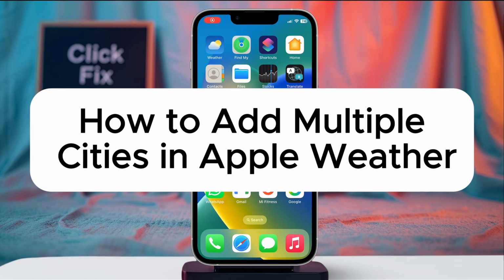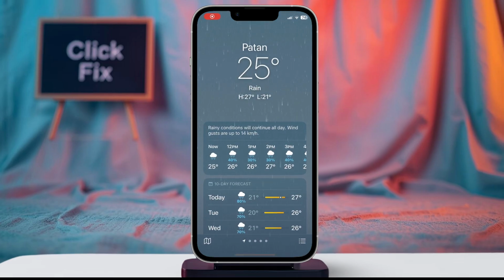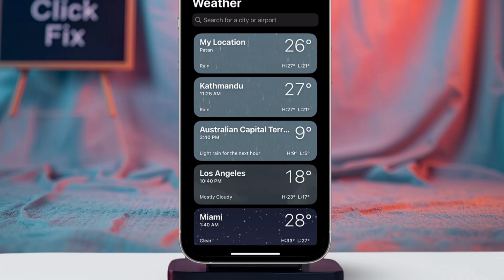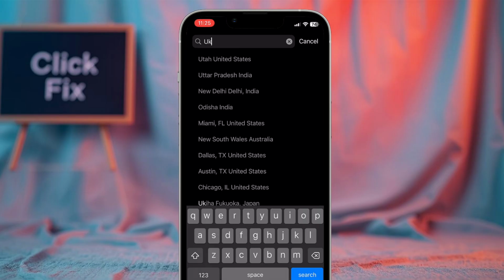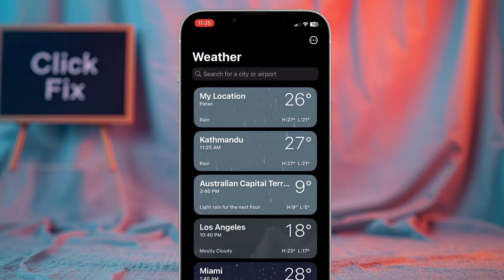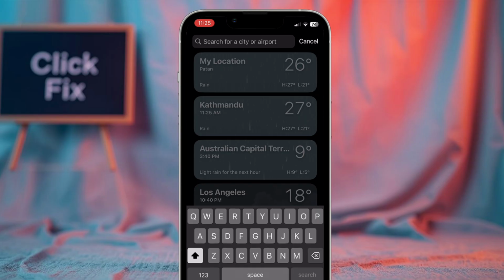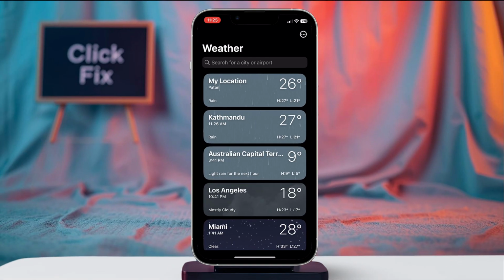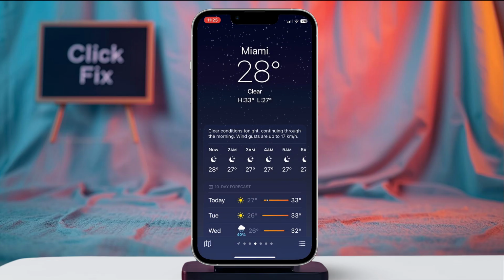How to Add Multiple Cities in Apple Weather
Learn how to add multiple cities in Apple Weather in this easy step-by-step tutorial. Whether you want to track the weather in different places or quickly switch between locations, this guide will show you how to do it on your iPhone.

In this video, you'll discover how to add multiple locations in the Apple Weather app. You'll also learn how to save cities in Apple Weather on iPhone, manage locations in Apple Weather, and explore Apple Weather app tips and tricks for keeping multiple locations organized.

Timestamps:
0:00 Introduction
0:20 How to Add Multiple Cities in Apple Weather